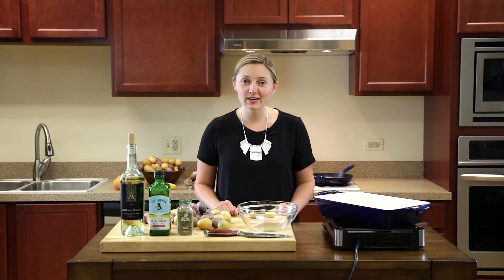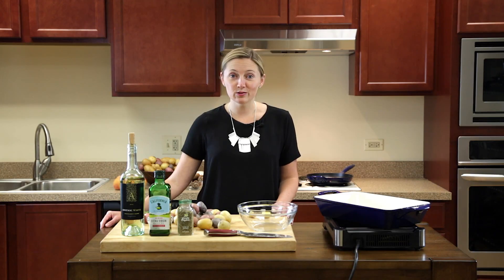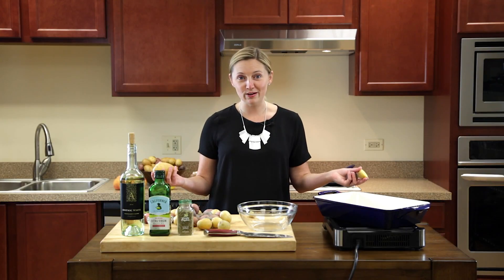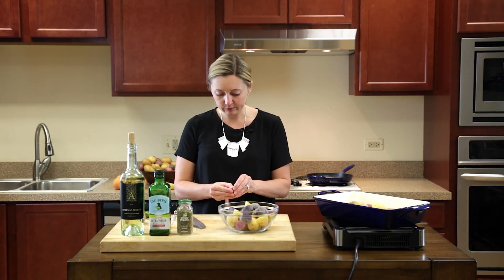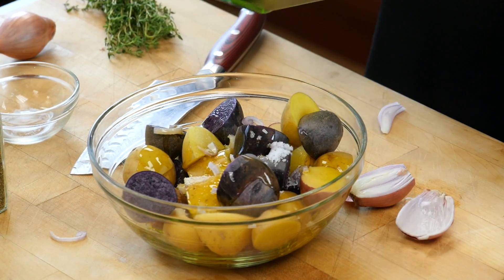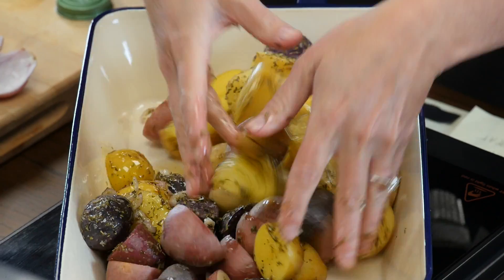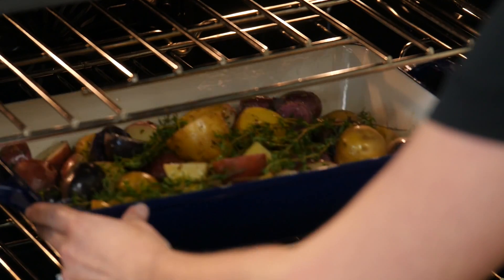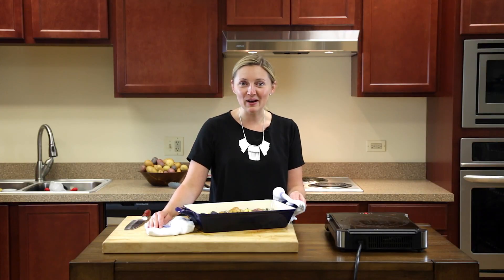Roasted Tri-Color Potatoes from La Cuisine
Contest ends 10/9.

Roasted Tri-Color Potatoes are a great rustic oven roasted potatoes recipe that your guests will swoon over. Roasted potatoes are delicious, and this recipe brings a bit of that farmhouse feel to your table. This is such a simple, yet hearty meal that is sure to complement any dish as a vibrant and delicious side. This is a great alternative to regular mashed or scalloped potatoes and works well with meat dishes, especially beef and chicken. Dressed with just olive oil, sprigs of thyme, fresh herbs de Provence and a bit of salt and pepper, these potatoes are sure to steal the show no matter the occasion.

What is your favorite dish to make with a roasting pan?

RecipeLion is dedicated to the best recipes and cooking tips. From quick and easy dinner recipes to new and exciting dessert recipes, we find and deliver the best recipes from all over the web. Plus, we feature free product reviews and giveaways of all the latest and greatest products including cooking gadgets, cookbooks, food, and more. RecipeLion is a wonderful online resource for cooks of all skill levels.